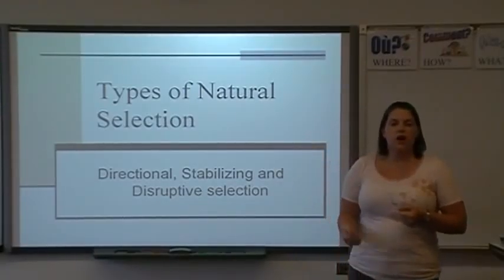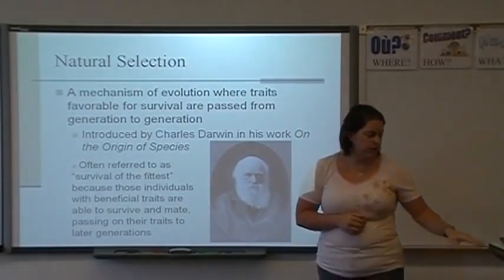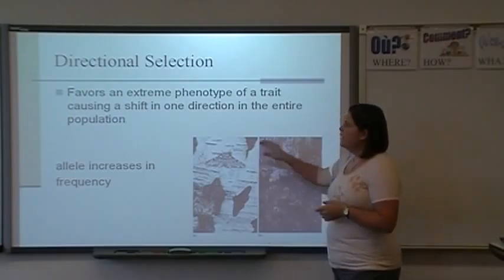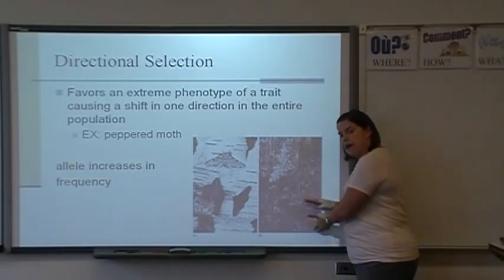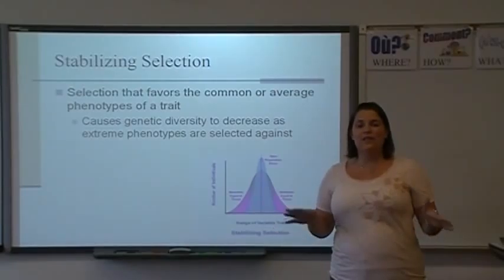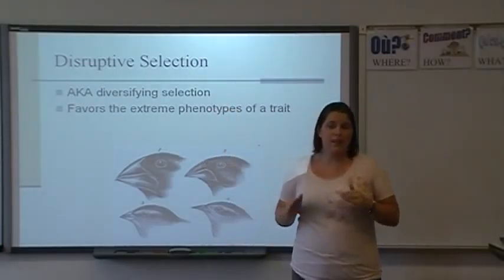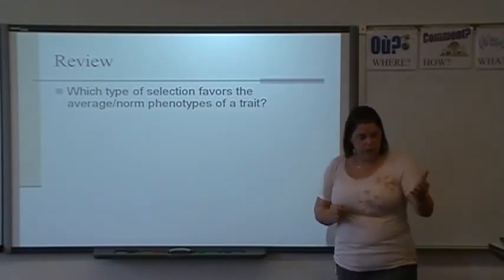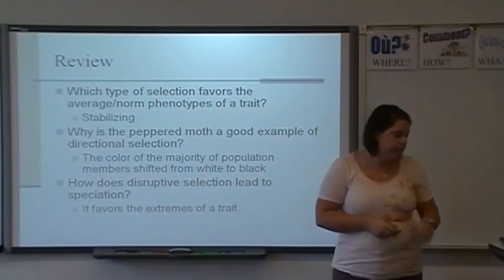M.Cosgrove Evolution Teaching Demonstration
Evolution demonstration for BIOL 7440